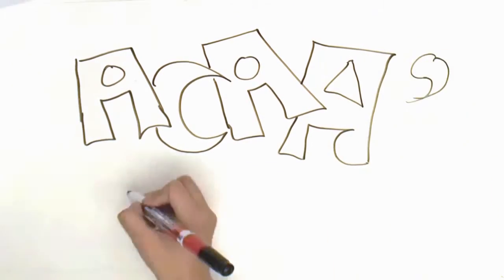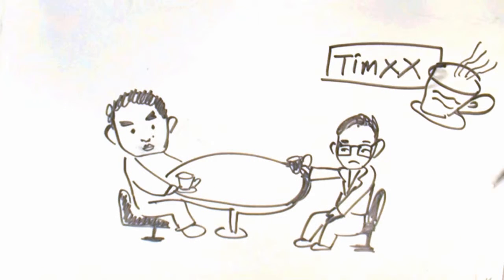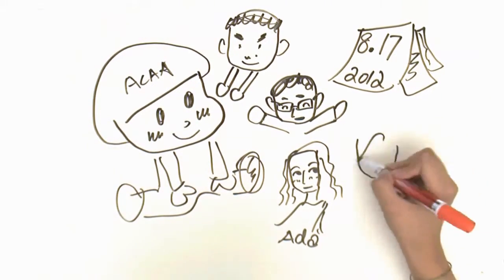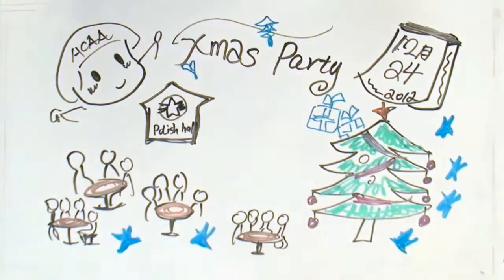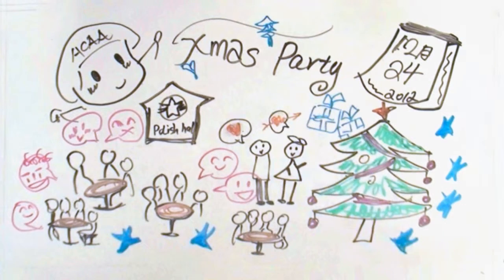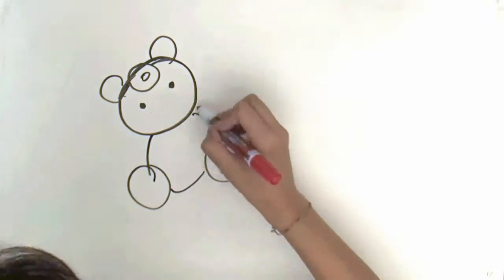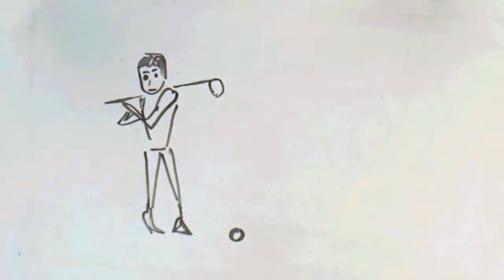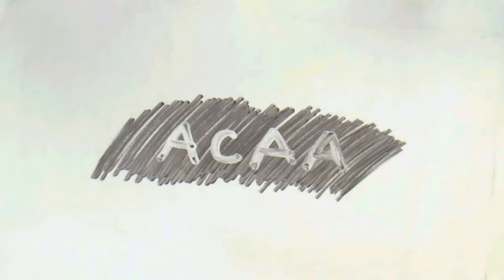The propaganda film for ACAA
This video is a propaganda film for ACAA.